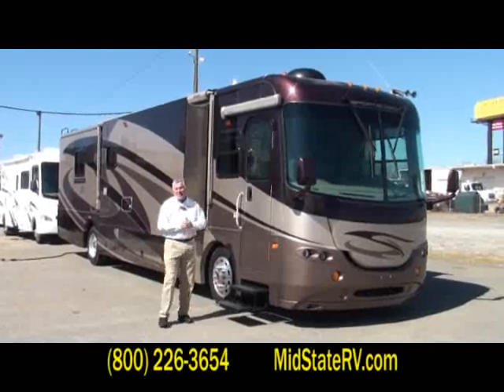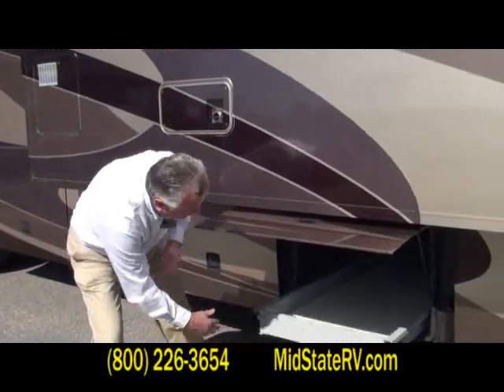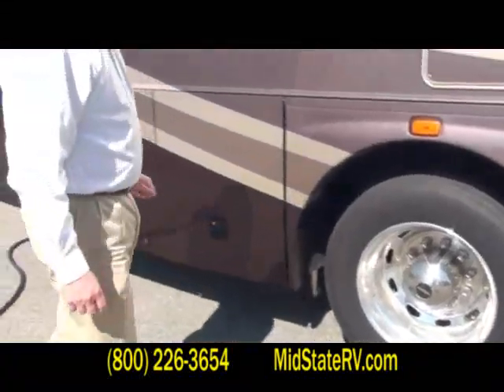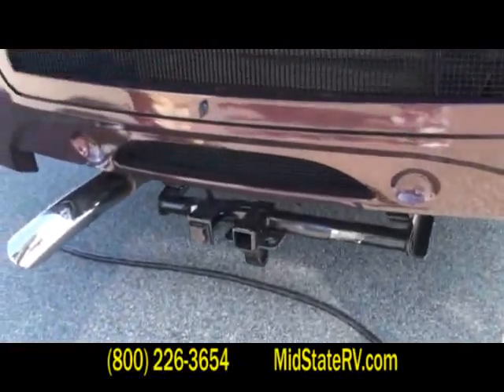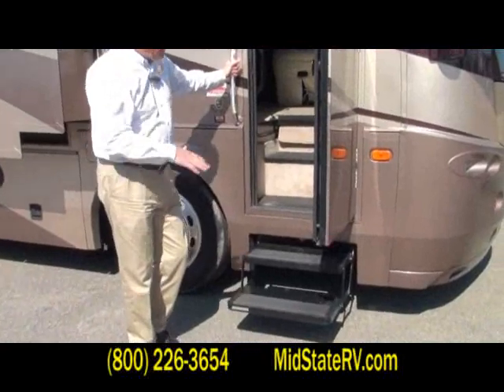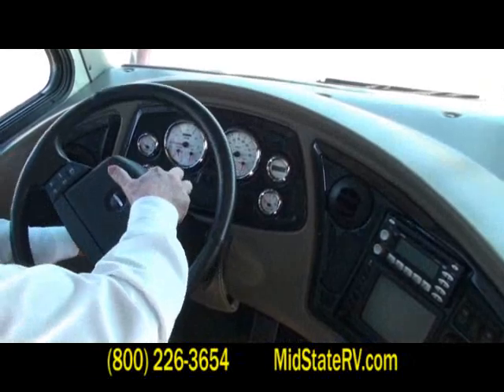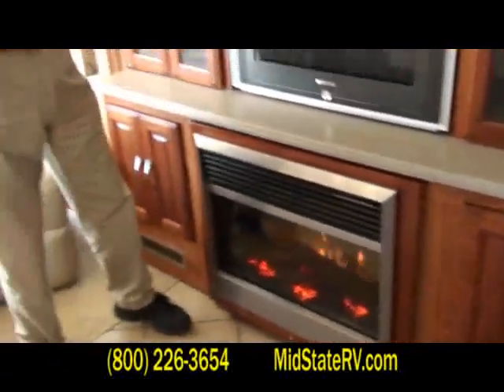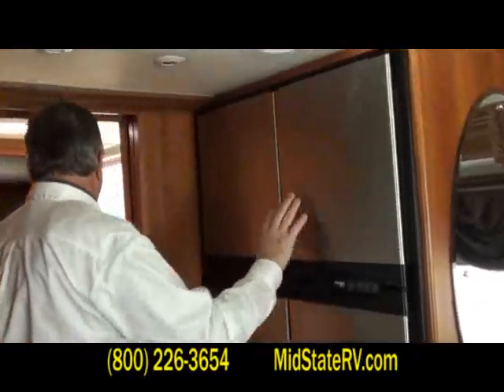Used 2006 Sportscoach Elite 401TS triple-slide diesel class A motorhome FOR SALE - stock #7129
Mid-State RV Center (Byron, Ga.) product specialist Tom Black demonstrates a pre-owned 2006 Sportscoach Elite 401TS triple-slide diesel class A motorhome at the dealership, 131 Peachtree Pkwy., Byron GA 31008. Sportscoach is the diesel division of Coachmen RV. This unit is for sale, and has only about 15,000 miles on it.